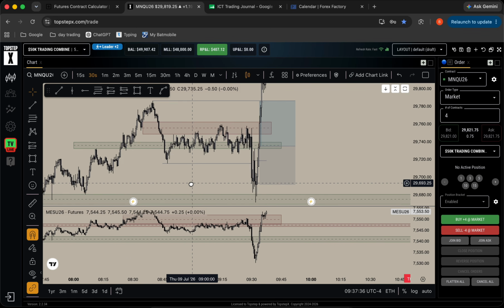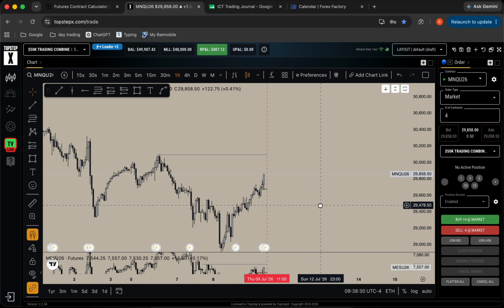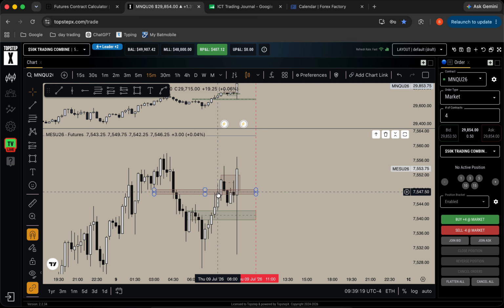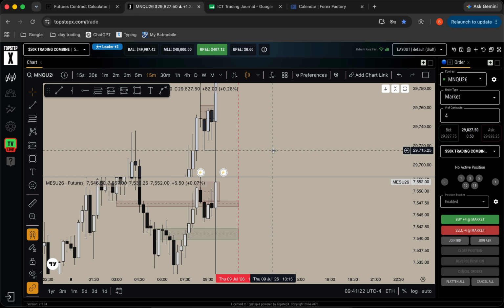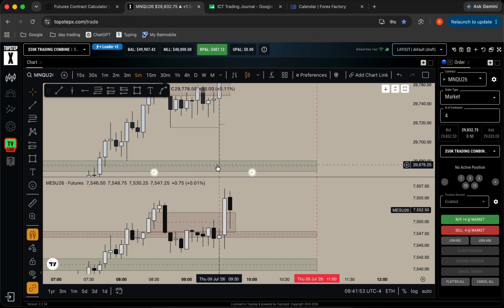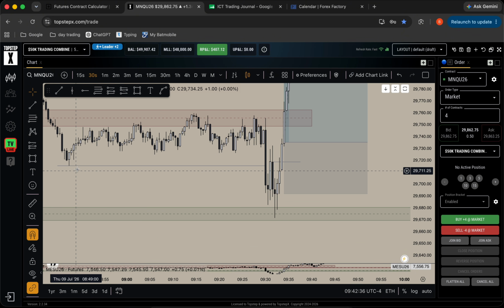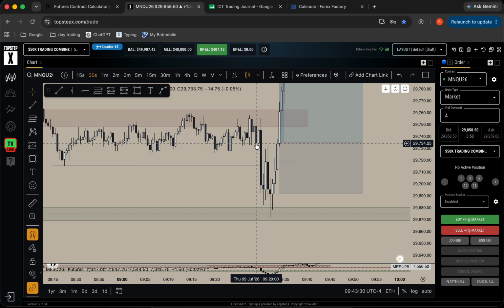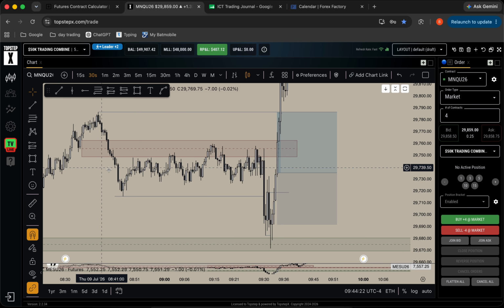Day 8 | 30-day "Follow my Trading Rules" Video Journal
For 30 trading days (Starting 6/26/26) I will follow my rules and be patient in my capital preservation while trading. I'll use this series to hold myself accountable and continue to scale my accounts.